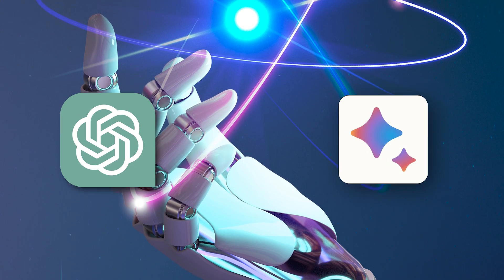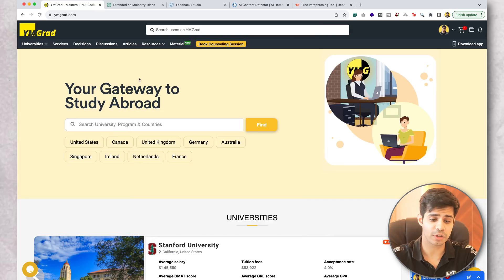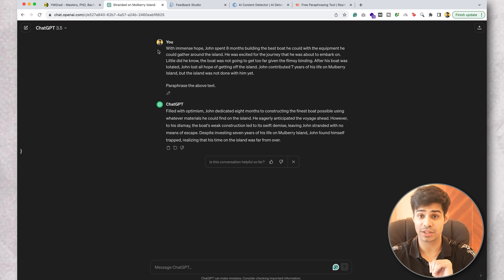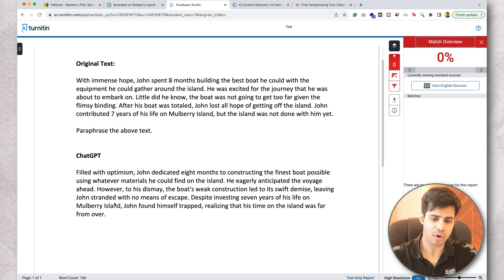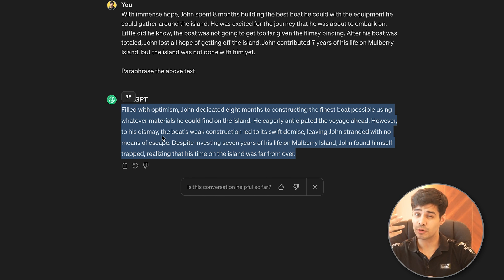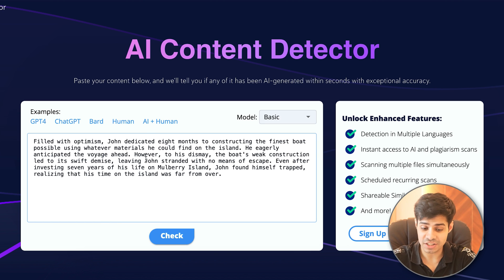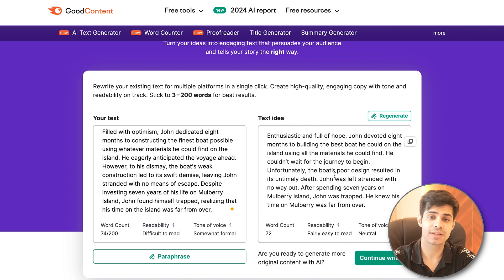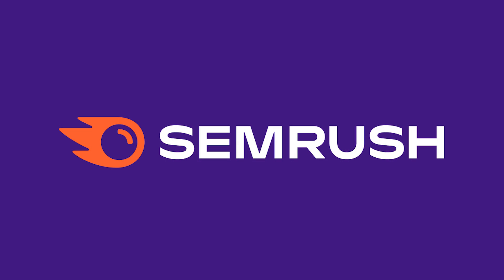How to use ChatGPT without plagiarism and AI detection | Tricks revealed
If you're using ChatGPT for assignments, SOPs, Essays, or research articles, be aware that AI detection tools exist that will confirm to the reviewers that the text is not your original work. Here's how to ensure that your AI content does not get detected with these software.

I'm building a network of Global Citizens. Sign up on YMGrad.com to be a part of it.

Do you need help studying abroad, working abroad, or getting a visa?

Time Stamps
0:00 - 1:26 Chat GPT Text
3:15 - 6:16 AI Text Detector
6:17 - 9:00 Paraphrasing Tool